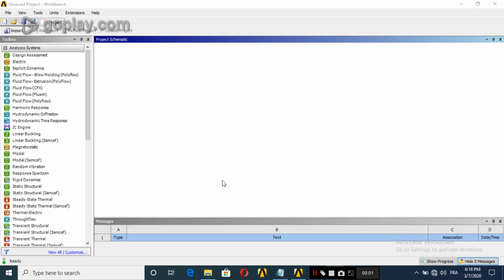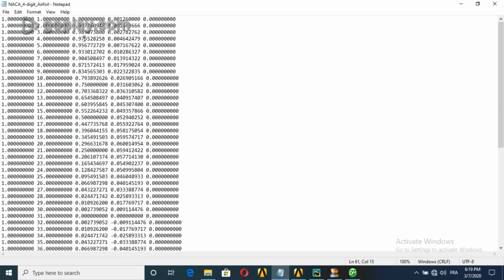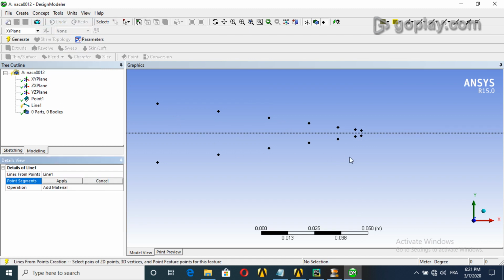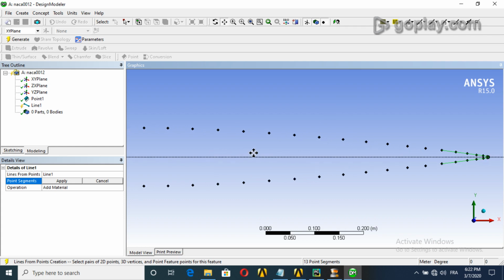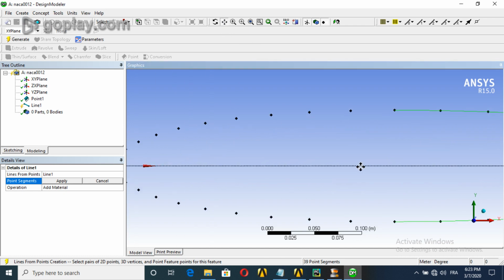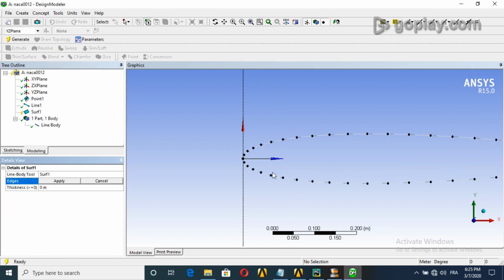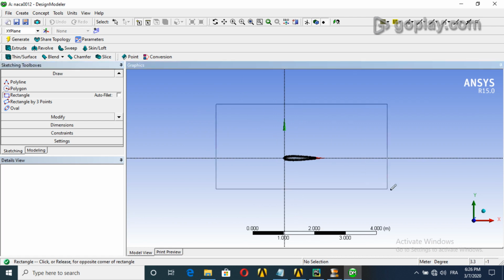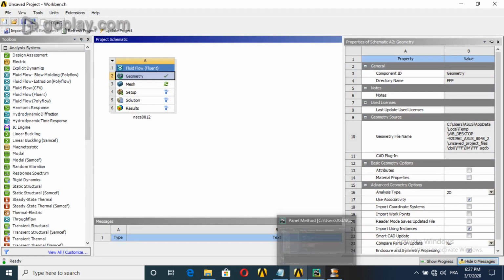Inviscid flow around an airfoil NACA0012 using Ansys fluent-part1-Geometry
In this video we created the Geometry of a flow field with an airfoil NACA0012 with an angle of attack equal to zero through coordinates points that you can find them for several airfoils in the web site airfoiltools.com but you should take them and put them in a text file with the same way I showed in the video.